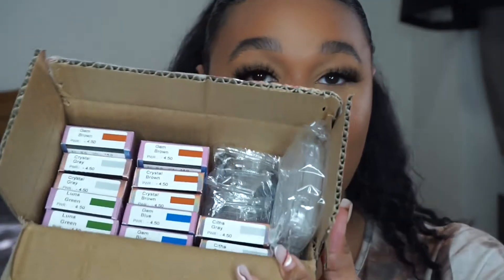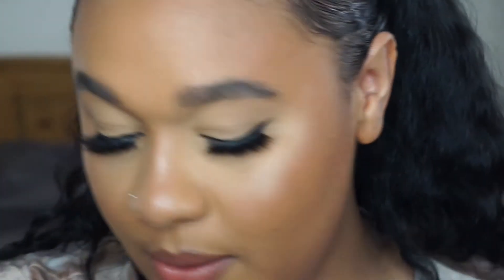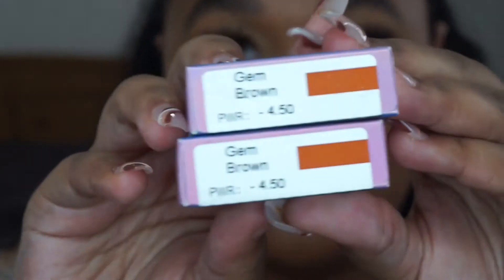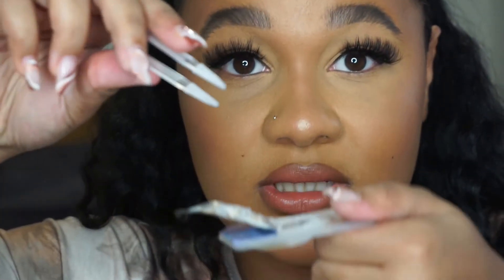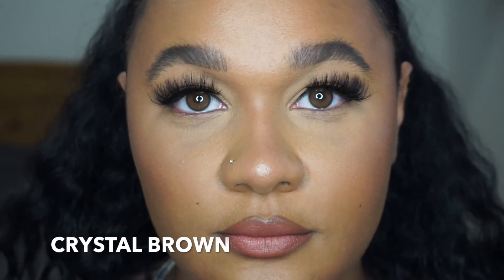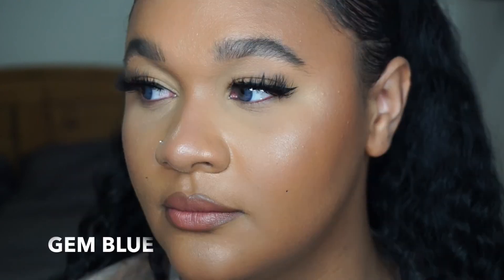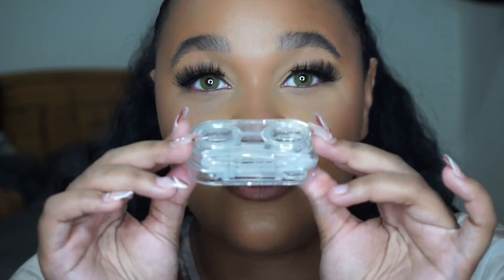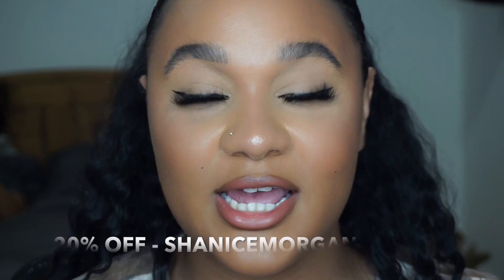AFFORDABLE COLOURED CONTACT LENSES | JUST4KIRA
Hi everyone!

JUST4KIRA kindly reached out to me to see if I would like to try their coloured contact lenses. Being a glasses wearer, I would always need prescription eyewear but never found anything good quality yet affordable. Luckily they do just that!